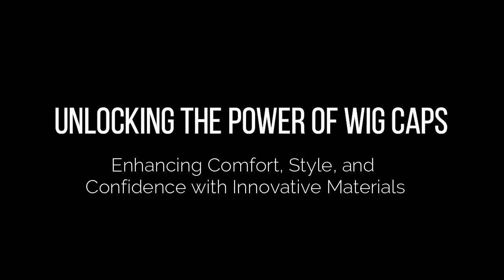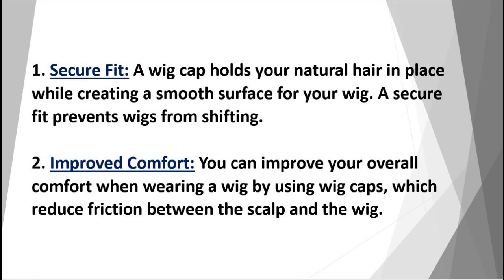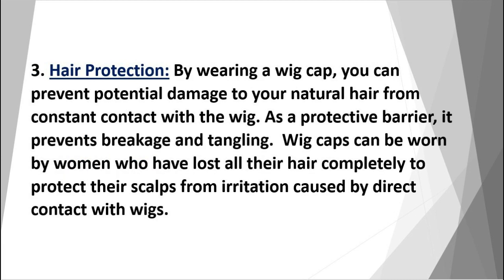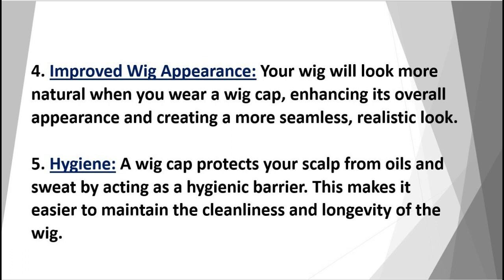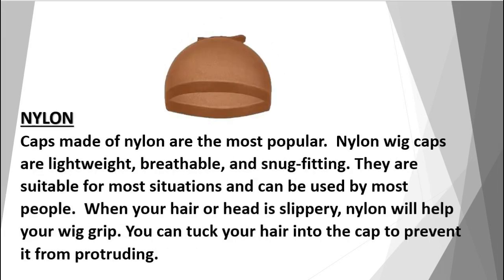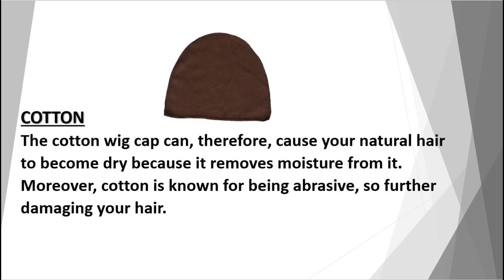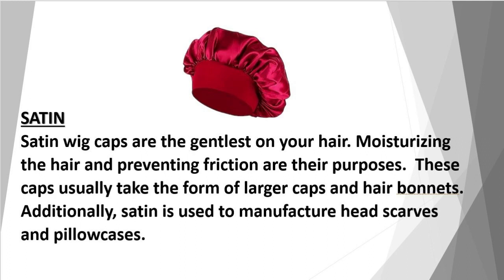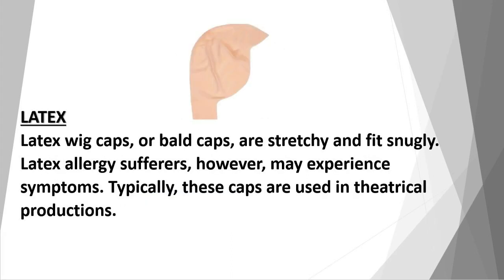Unlocking the Power of Wig Caps: Enhancing Comfort, Style, and Confidence with Innovative Materials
The benefits of wearing wig caps may be unclear to someone who has never worn wigs before. If you wear wigs regularly, you may also be wondering which cap you should choose. Let’s review the benefits of wig caps and the different materials they are made from.

Learn about wig cap materials:  mesh, nylon, cotton, spandex, satin, bamboo and latex (bald caps).